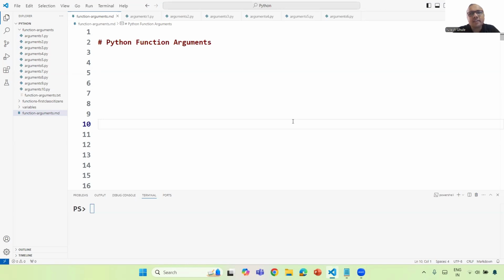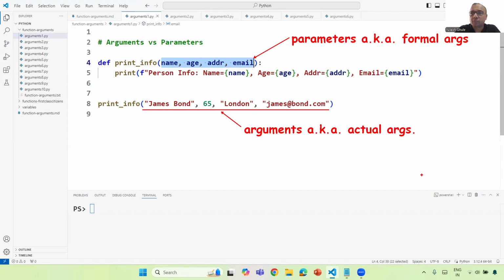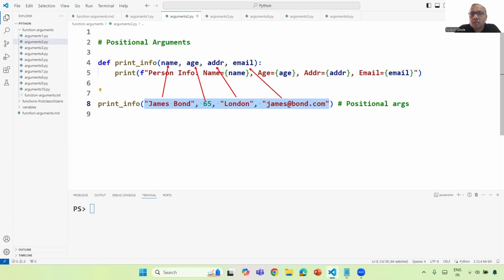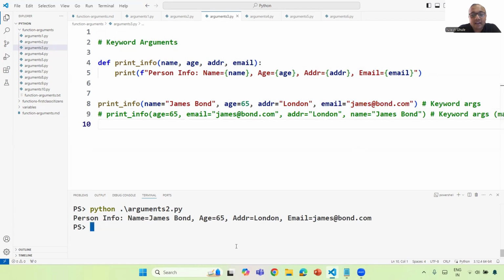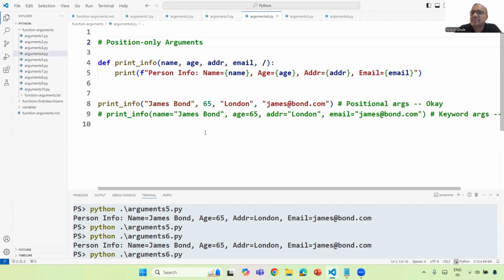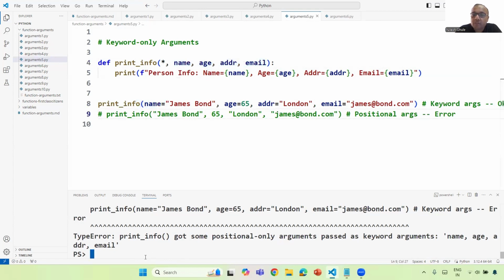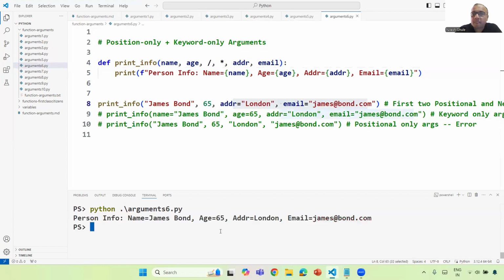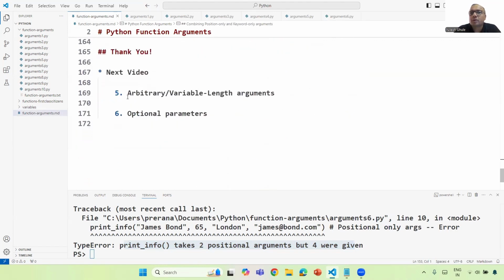Python Function Arguments (Part 1): Positional, Keyword, More!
Unleash the power of Python functions by understanding different argument types!   This video dives deep into the first four types: positional, keyword, positional-only, and keyword-only arguments.   Learn how to pass arguments by position or name, and write flexible, readable code. Examples and clear explanations make this beginner-friendly, even if you're new to Python functions.